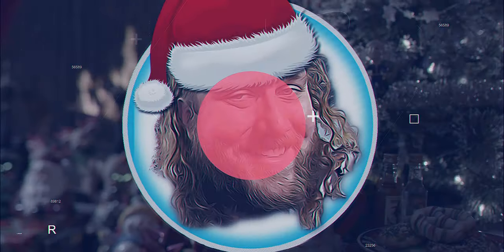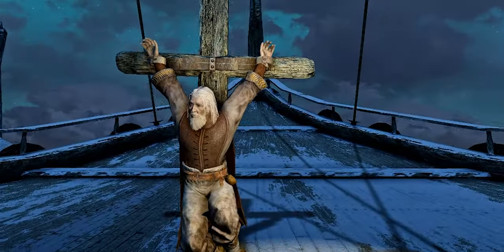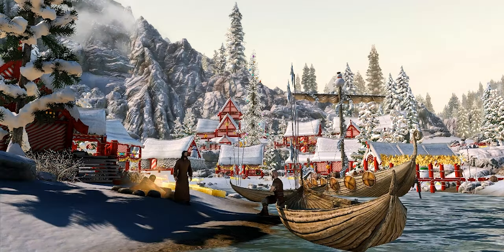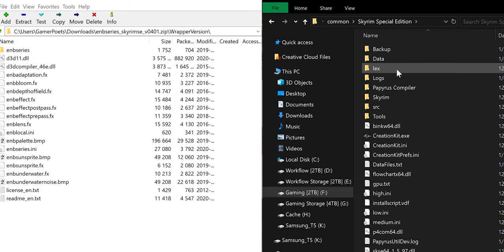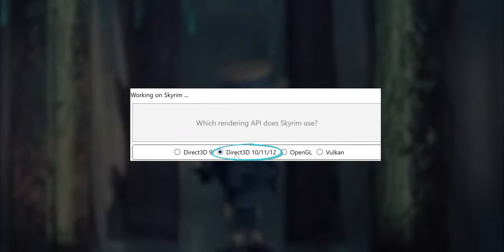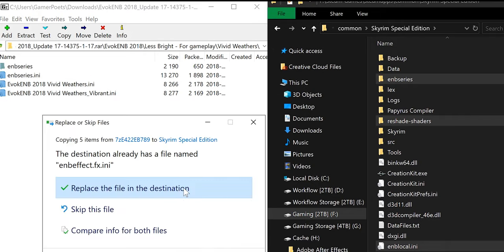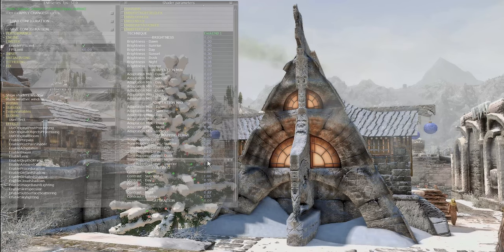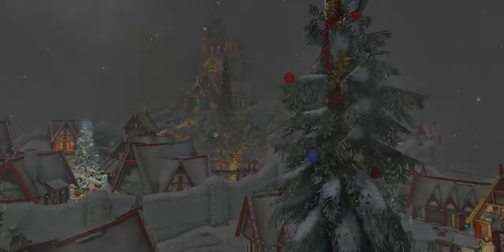It's ENBeen Fun || Saturalia in Skyrim SE || 5 of 5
Saturalia in Skyrim SE is GamerPoets Holiday Special, 5 Part, series. Today we put the cherry on top with ENB and ReShade to close out the series.

ENBLocal.ini Settings
[PROXY]
EnableProxyLibrary=true
InitProxyFunctions=false
ProxyLibrary=dxgi.dll

 Video Navigation
👉🏻 0:00 | Just Watch & Share!!! = )

🖥️ PC (so much RGB!)
✔️ Case Fans
✔️ CPU Fan
✔️ HDMI Cable
✔️ Headphones Stand
✔️ Mouse Pad
✔️ SSD (m.2)
✔️ USB Dock

Video/Recording
🎙️ (audio)
✔️ Mic Arm
✔️ Mic Mount
✔️ Mic Cable (mini XLR to standard)

✔️ Camera Cage
✔️ Camera Mini
✔️ Lens (24mm)
✔️ Lens Filter (ND)
✔️ Monitor Arm
✔️ Monitor Cage
✔️ Monitor Sunhood
✔️ SSD Mount
✔️ Tripod (mini)
✔️ Tripod (portable)
✔️ Tripod Head
✔️ USB-C Cable

💡 (video lighting)
✔️ Blackout Curtains
✔️ Diffusion Material
✔️ Key Light
✔️ Key Light Remote
✔️ Light Reflector
✔️ Light Stand
✔️ Light Stand Arm
✔️ RGB Lights (cubby)
✔️ Sand Bags

😵 (video stabilization)
✔️ Ronin-S Mount/Protection
✔️ Ronin-S Clamp

👨‍🍳 Cooking
✔️ Cutting Board
✔️ Dutch Oven
✔️ Mortar & Pestle

🪑 Office & Extras
✔️ Bobbleheads (vault boy)
✔️ Desk (motorized)
✔️ Gaff Tape
✔️ Hardware Drawer
✔️ Muslin Clamps
✔️ SATA to USB cable
✔️ Smallrig Counter Weights
✔️ Smallrig NATO Rail
✔️ Smallrig NATO Rail (thin)
✔️ Smallrig Super Clamp
✔️ USB Phone Charger

🧔🏻 Grooming
✔️ Beard Oil
✔️Beard Straightener
✔️Beard Wax